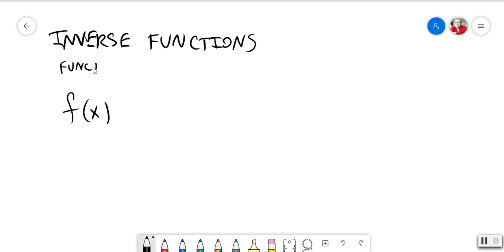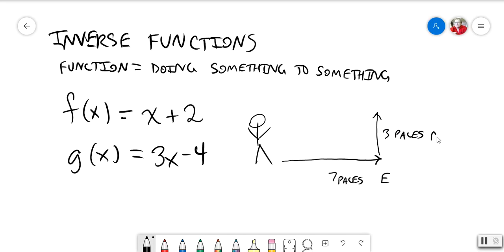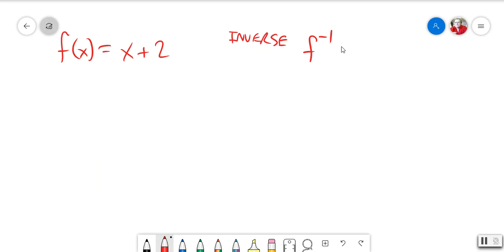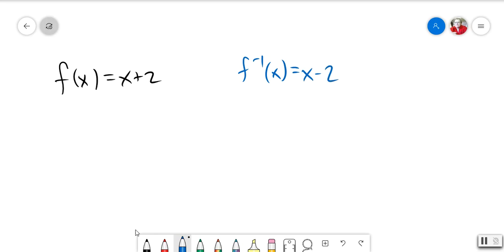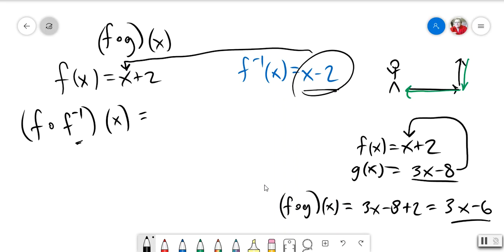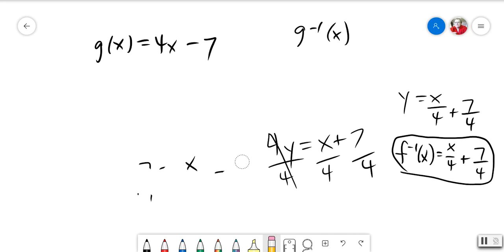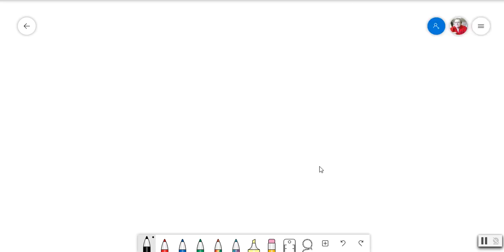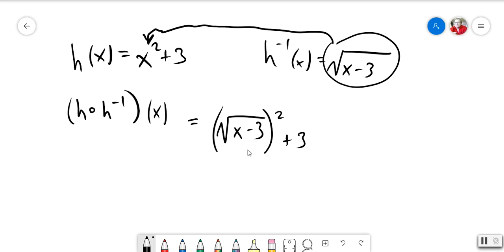Inverse Functions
Finding inverse functions and checking that they are correct.